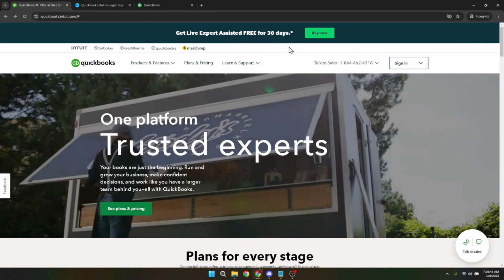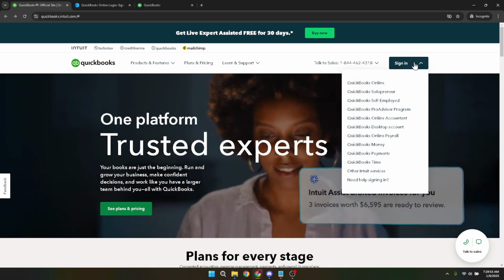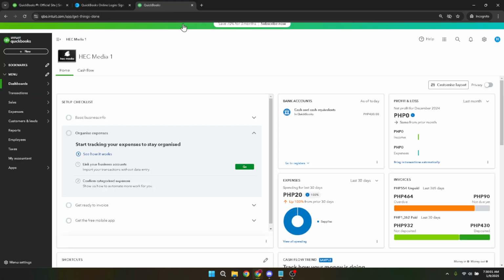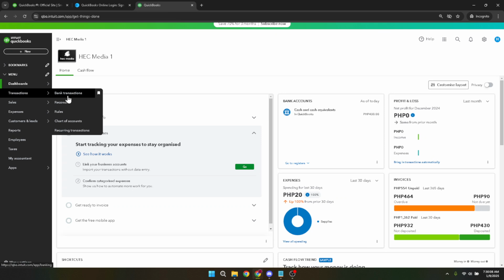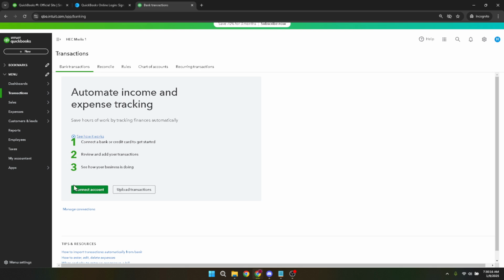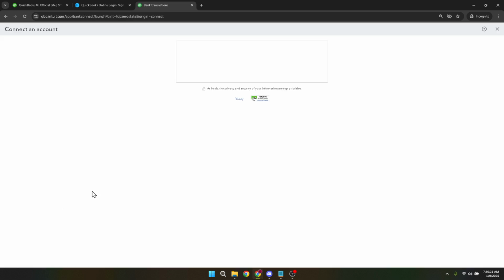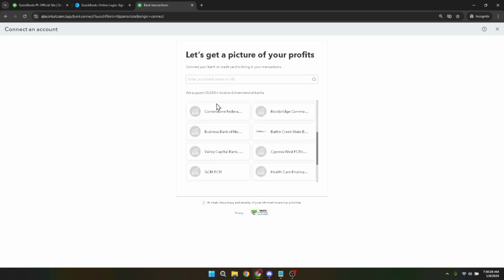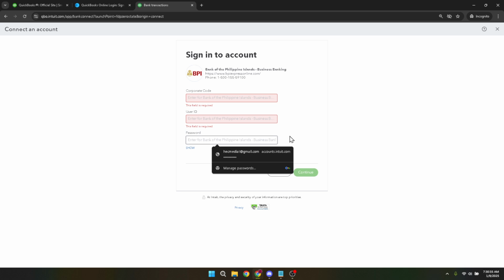How to Link Quickbooks with Bank Account (Full 2025 Guide)